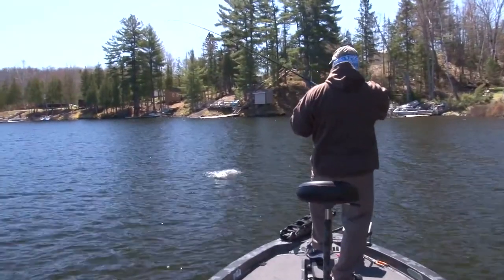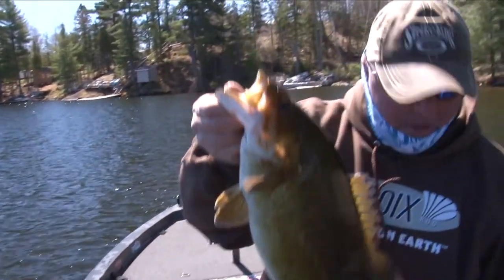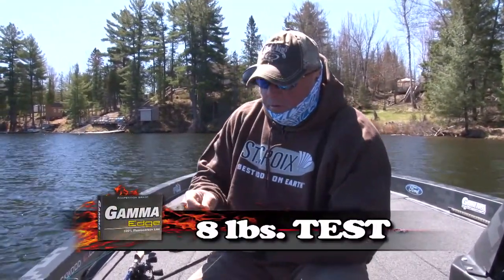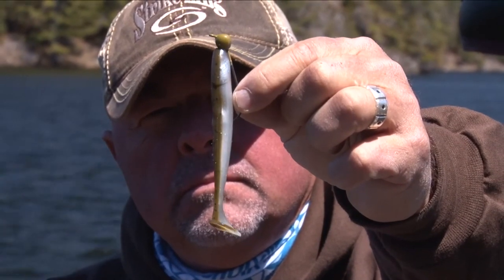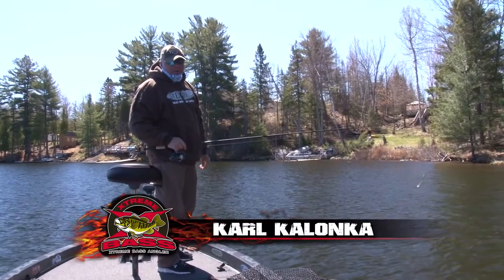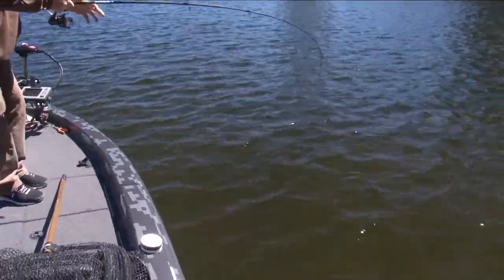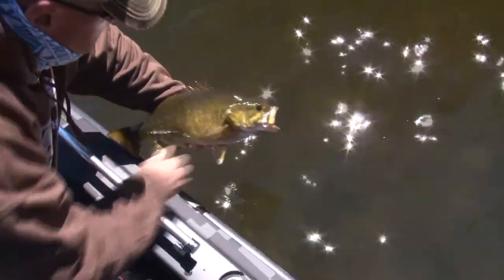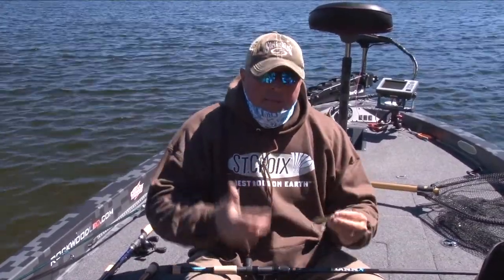Smallmouth Love Shiners- Xtreme Bass Angler- teaser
Here is the first of many NEW SEASON teasers in extended duration's for your viewing pleasure. This teaser features an early season bass trip to Algoma Ontario for the 'open-all-season' bass fishery in certain locations of the region, Karl is fishing with the Strike King KVD Swim-N-Shiner on a Owner Hooks Screw-LOCK 3/16 oz.  jig head and the St.Croix BASS-X 7'1" MH fast action spinning rod with 8 lbs Gamma Edge fluorocarbon line and having a blast hooking into 40 degree, cold water smallies on the feed bag prior to spawning season.